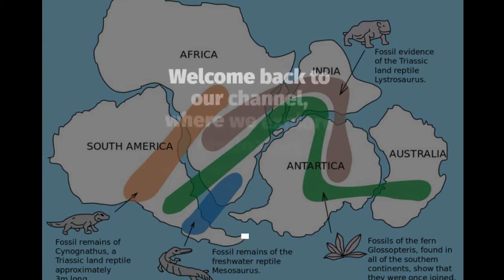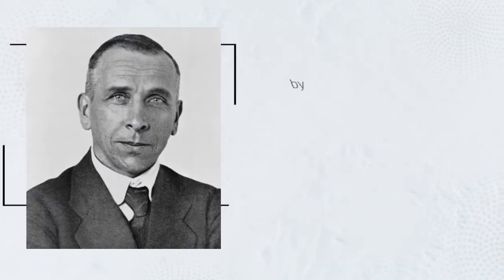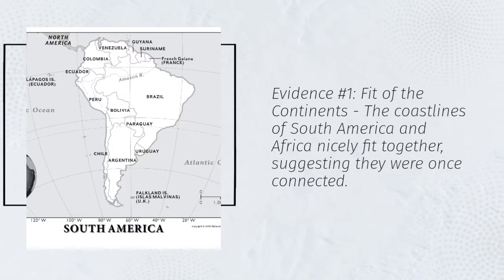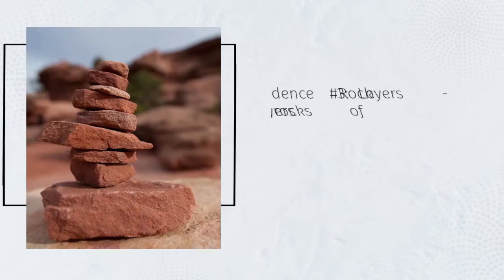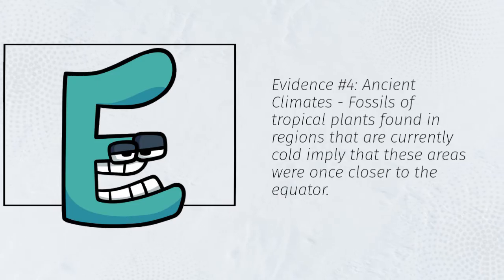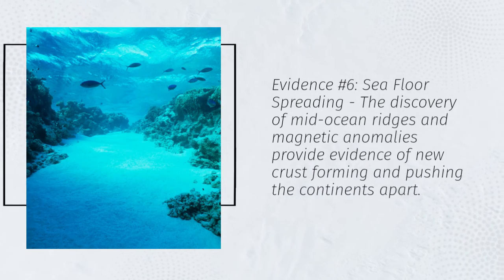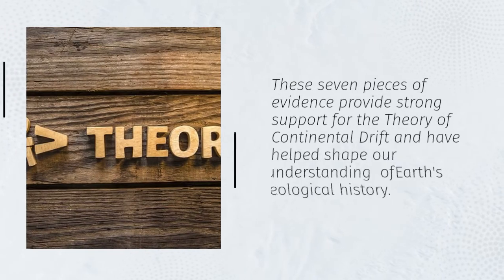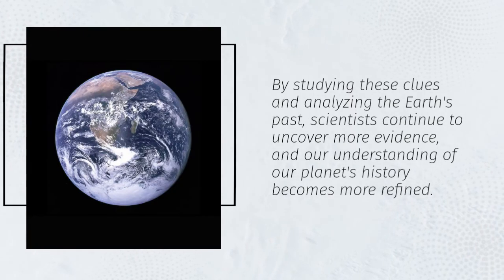7 EVIDENCE TO SUPPORT THE THEORY OF CONTINENTAL DRIFT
Welcome to EduMastermind, where we delve into the wonders of science! In this captivating video, we'll explore the compelling evidence supporting the groundbreaking theory of continental drift. Strap in as we embark on a journey through geological history and unravel the mysteries of Earth's ever-changing landscape.

Introduction:
Join us as we uncover the evidence that revolutionized our understanding of how continents move over time. The theory of continental drift, proposed by Alfred Wegener in the early 20th century, sparked a scientific revolution, challenging conventional wisdom and reshaping our perception of the Earth's surface.

Plate Tectonics:
We'll dive into the heart of plate tectonics, the driving force behind continental drift. Discover how the Earth's crust is divided into enormous plates that float atop the semi-fluid mantle, constantly in motion due to heat convection currents beneath.

Fossil Evidence:
Prepare to be amazed by the fossil evidence that supports continental drift. We'll explore how identical fossils of plants and animals have been found on continents separated by vast oceans, indicating they were once connected.

Rock Strata and Mountain Ranges:
Uncover the geological clues hidden within rock layers and mountain ranges. Learn how matching rock strata and identical mountain chains on opposite sides of oceans provide compelling evidence for the movement of continents over millions of years.

Paleoclimatic Evidence:
Delve into the fascinating world of paleoclimatology and discover how ancient climate patterns support the theory of continental drift. We'll examine geological records such as coal deposits and glacial striations, revealing past climates vastly different from today's distribution.

Geological Fit:
Witness the perfect puzzle fit of continents like South America and Africa. Through interactive maps and simulations, we'll demonstrate how these landmasses fit together like pieces of a jigsaw puzzle, providing tangible evidence for their past unity.

Seafloor Spreading:
Explore the dynamic process of seafloor spreading and its role in continental drift. Witness the formation of new oceanic crust at mid-ocean ridges and its gradual movement away, pushing continents apart over millions of years.

Conclusion:
In this captivating exploration of continental drift, we've uncovered a wealth of evidence that solidifies this groundbreaking theory. From fossil records to geological formations, the puzzle pieces of Earth's history fall into place, painting a vivid picture of our planet's ever-changing face.

Join us on EduMastermind as we continue to unravel the mysteries of science and unlock the secrets of our dynamic planet.